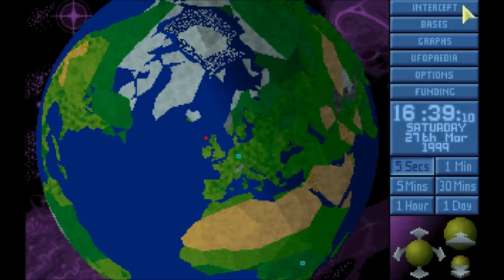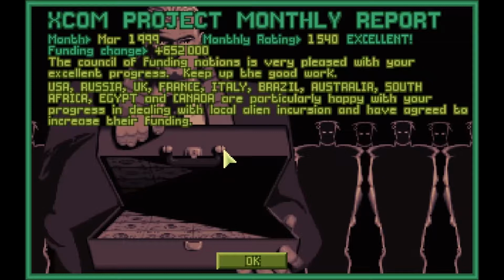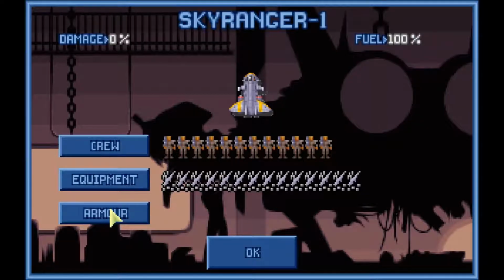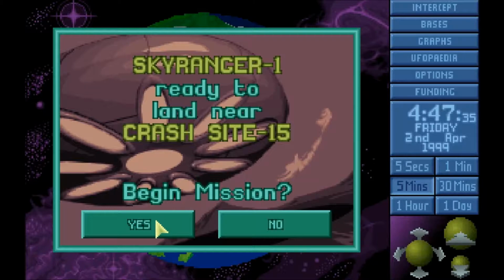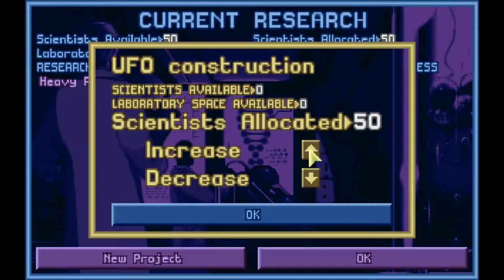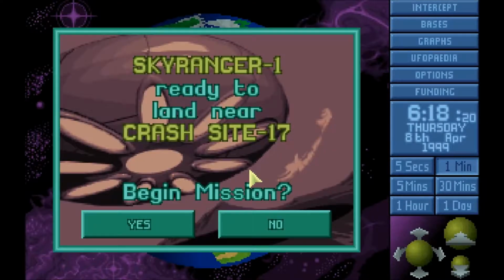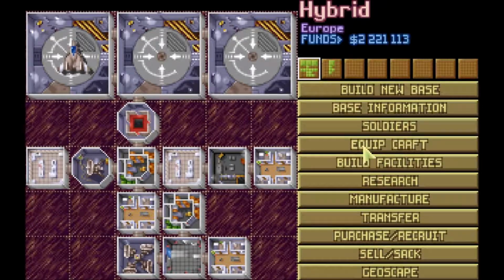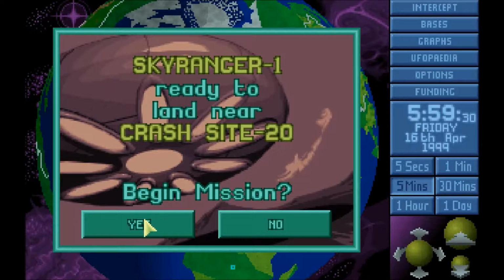Lets Play UFO: Enemy Unknown Part 4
Holy crap thats alot of UFO's